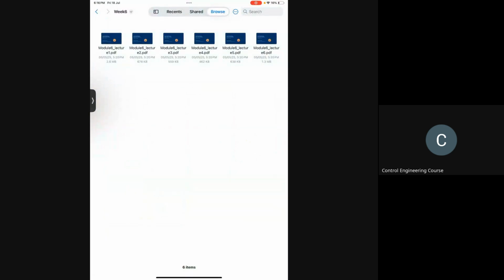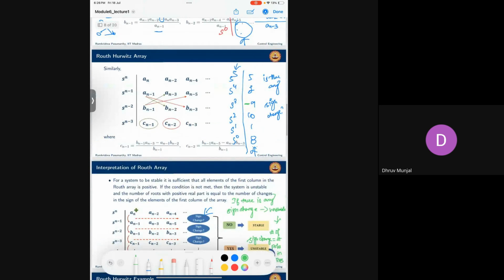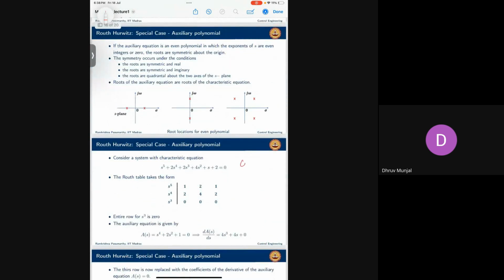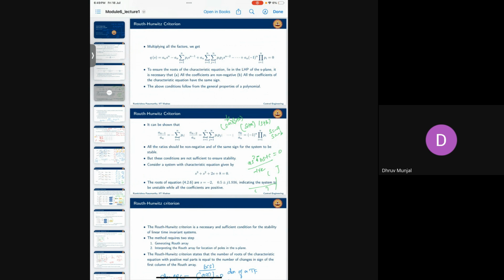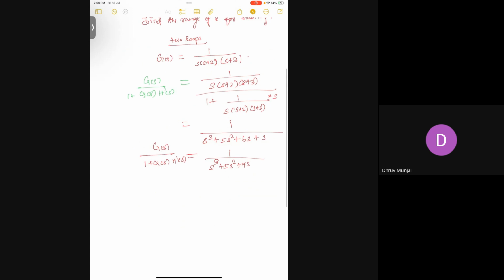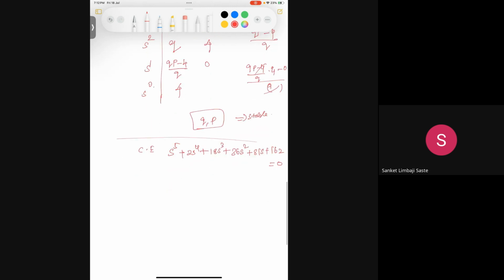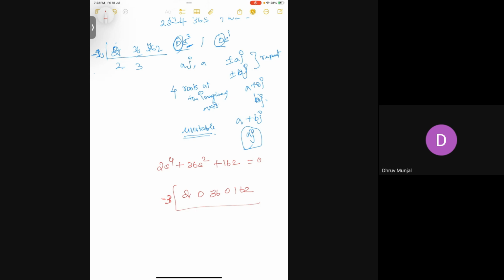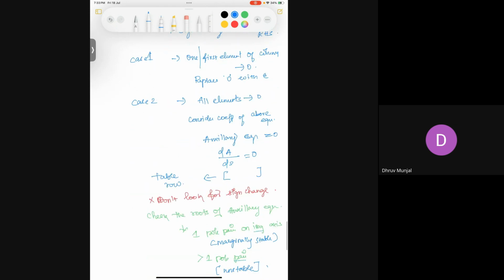B.S. Degree - EE3102 - Control Engineering - 18/7/2025